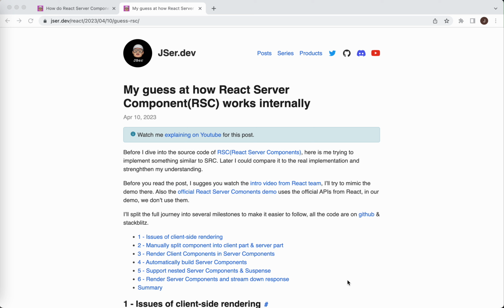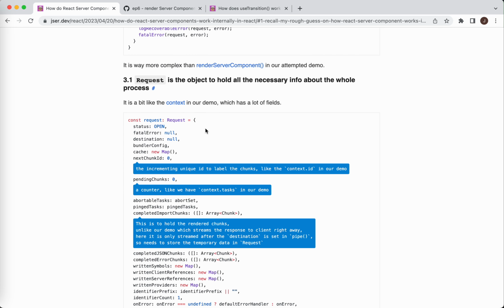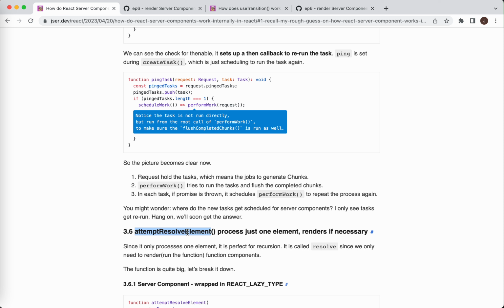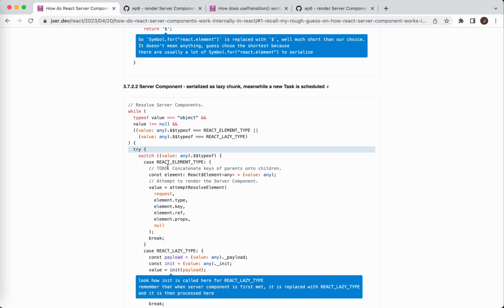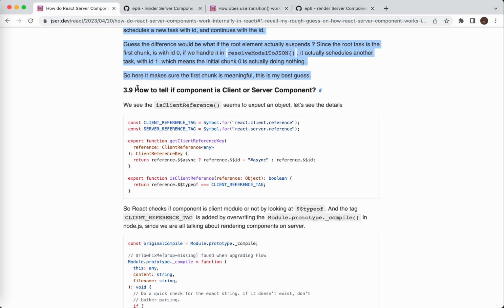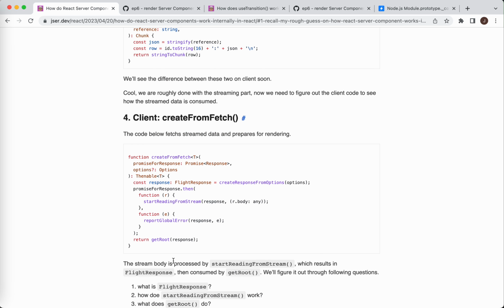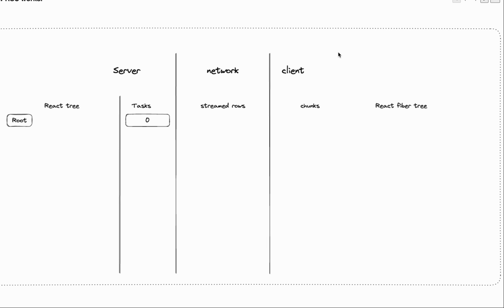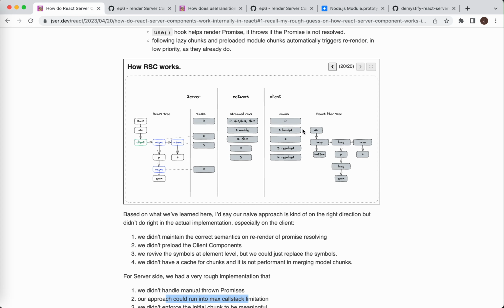React Internals Deep Dive 31 - How do React Server Components(RSC) work internally in React?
In this video, I'm explaining how  React Server Components(RSC) work internally by reading the source code, and comparing to my previous attempt of implementing RSC by myself.